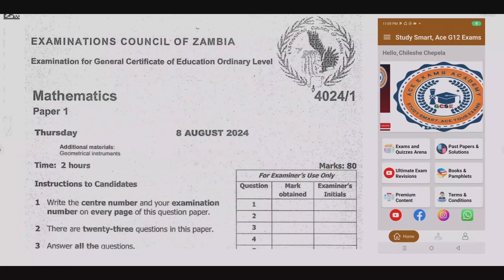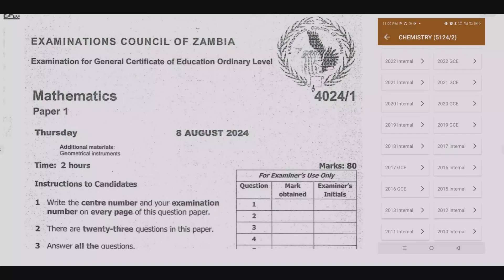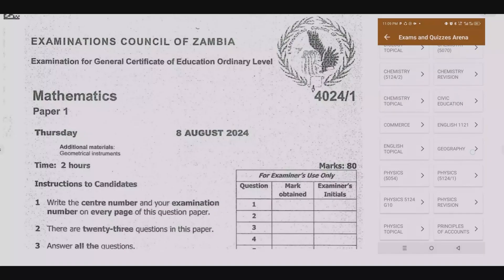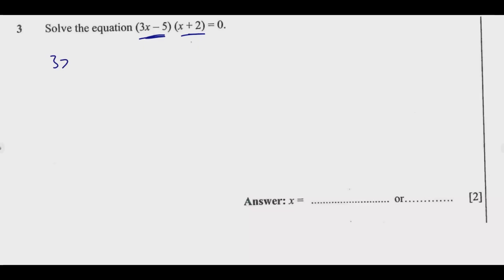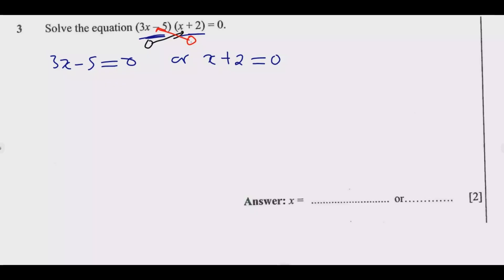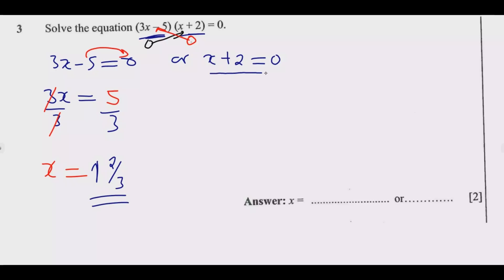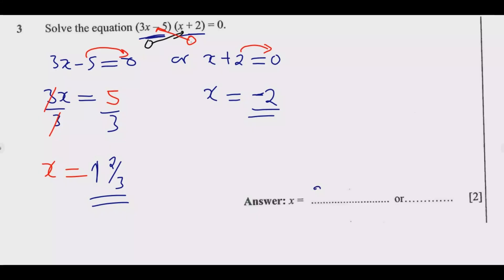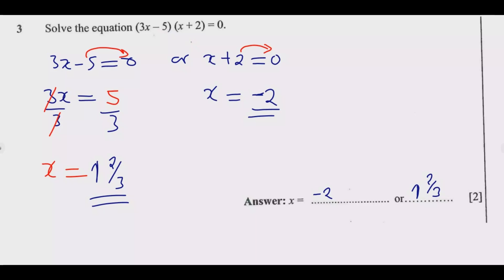2024 GCE MATHEMATICS PAPER 1 QUESTION 3